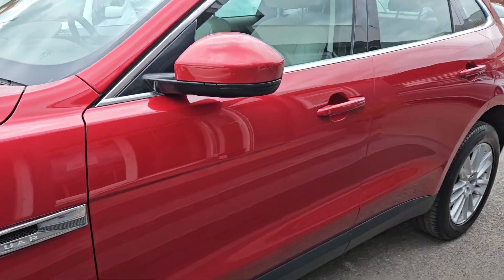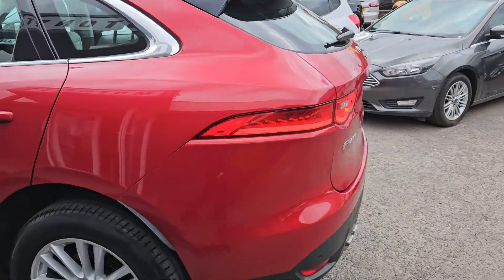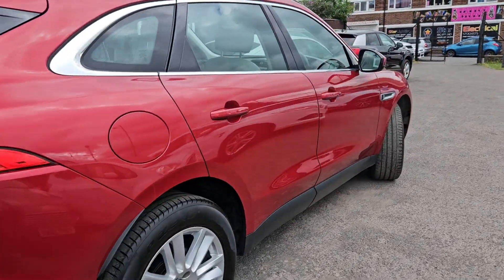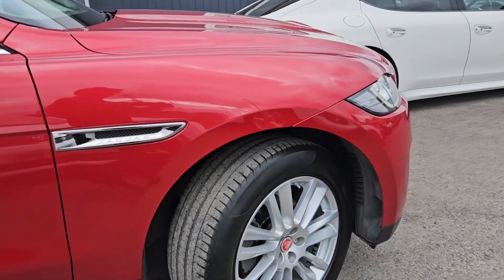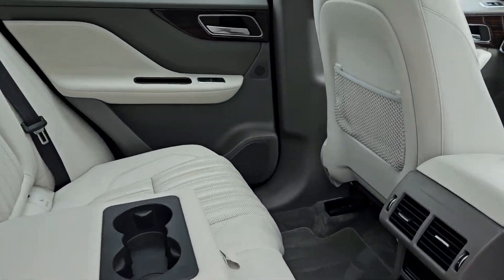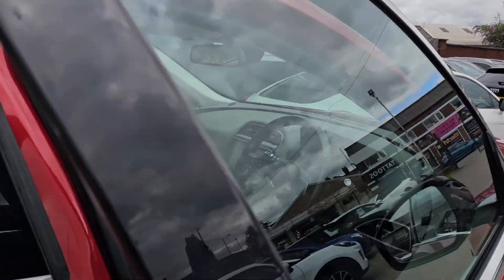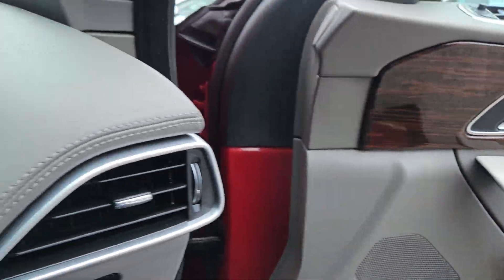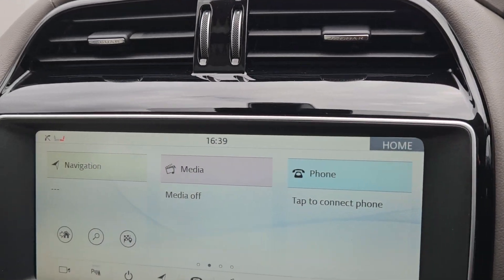ME16DXC - Jaguar F-Pace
Looking for the right car at the right price?
Let the team at Motonet help.
Hosting one of the biggest 2nd hand car inventories in Coventry